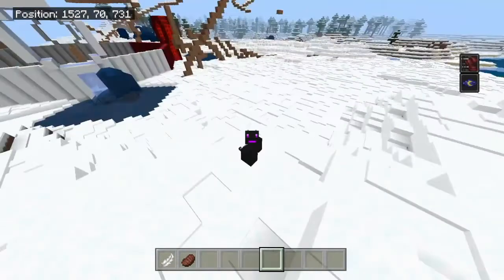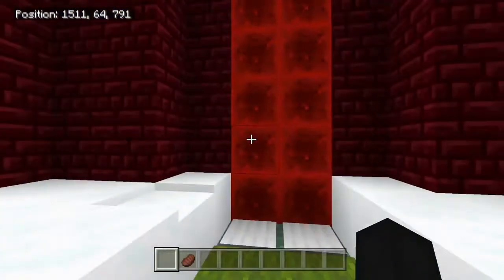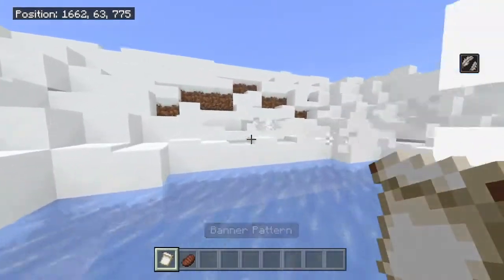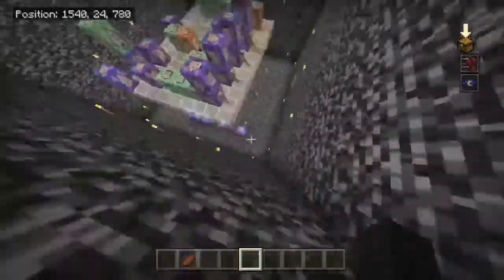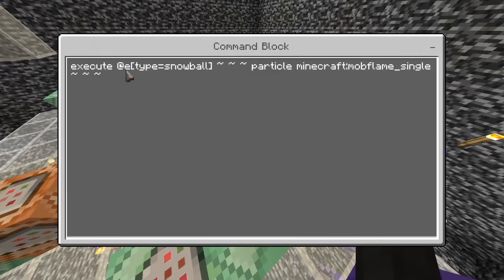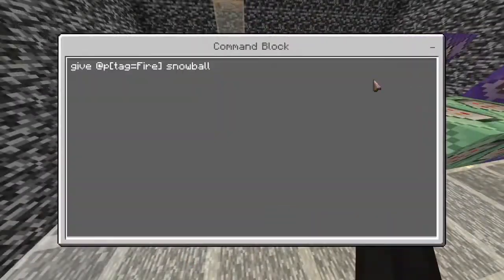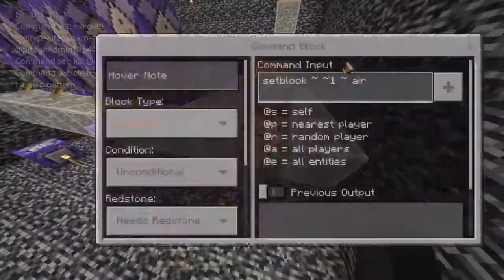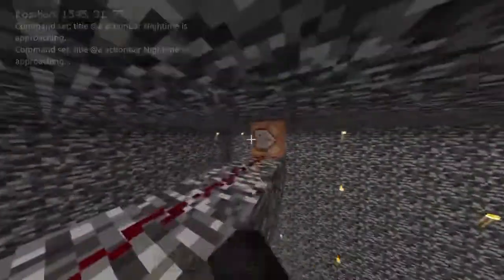How to create an Avatar themed server with command blocks!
In this video, I show you how to create an avatar themed Minecraft world/server using only command blocks